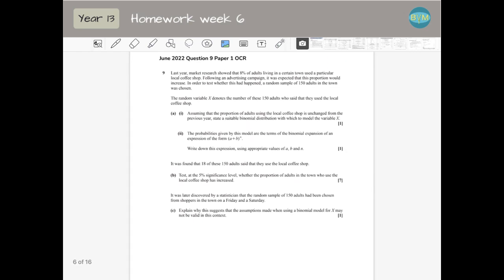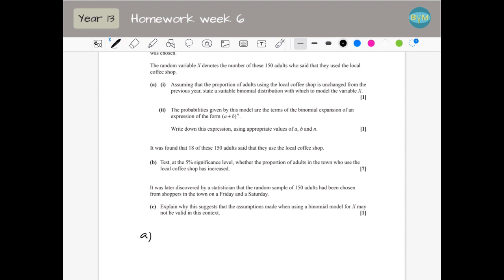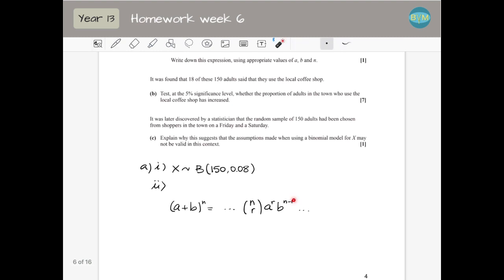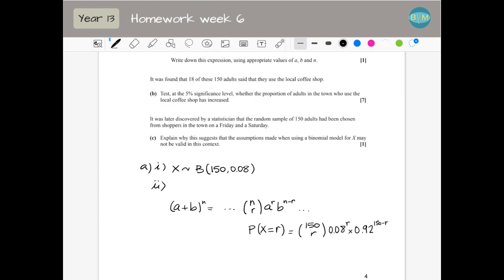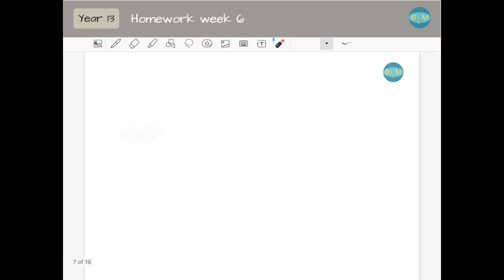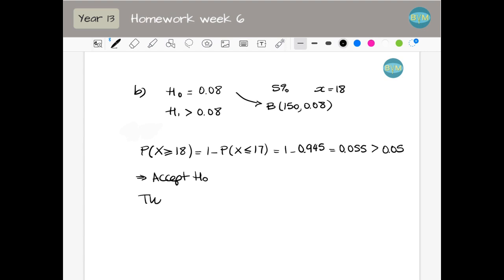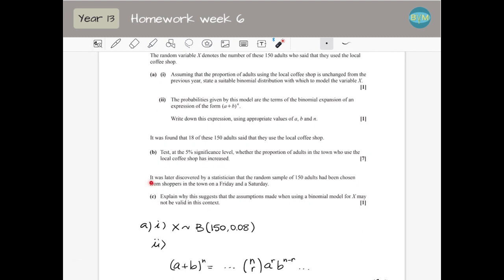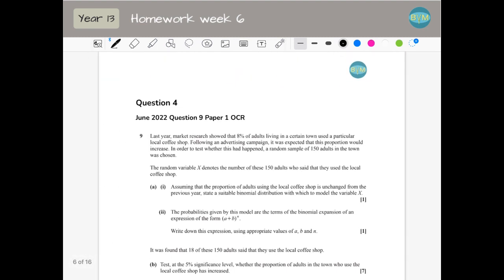AS June 2022 Question 9 Paper 1 OCR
Day 6 Question 2 Summer challenge

Binomial distribution. Hypothesis testing